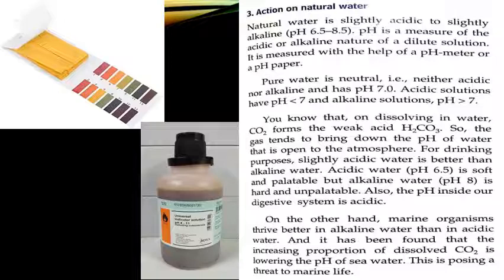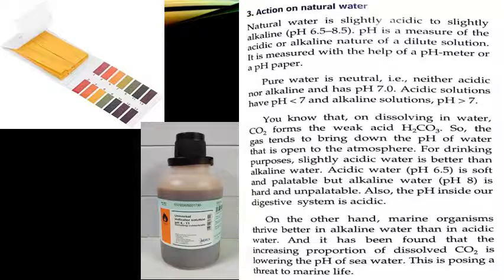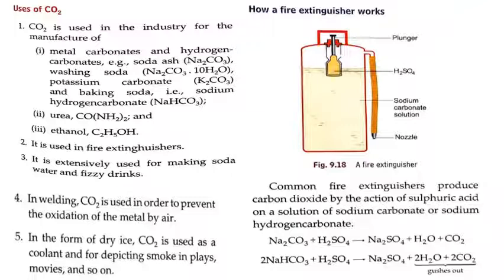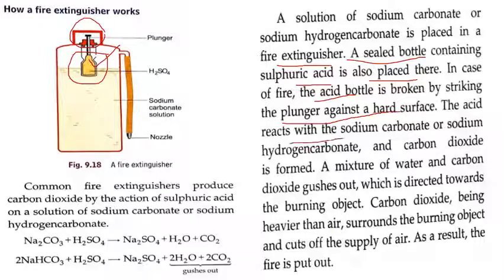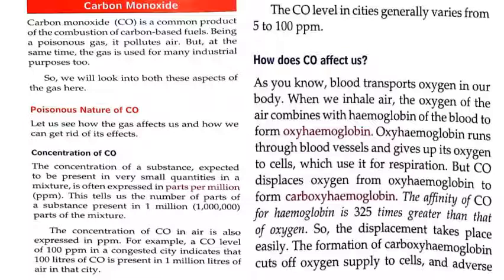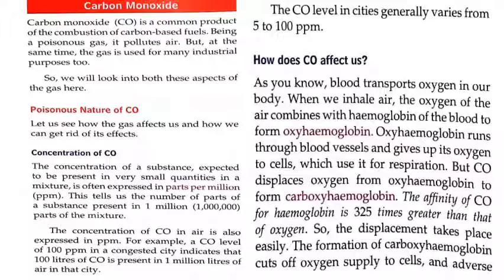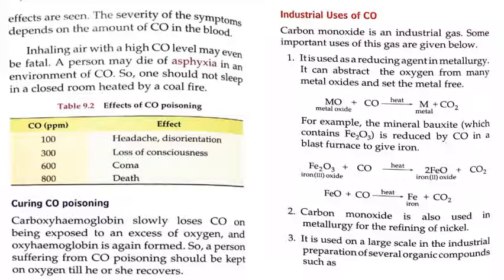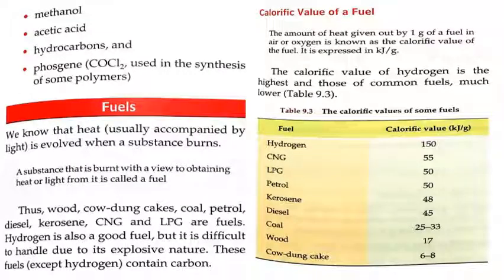Class 8, Chemistry, Carbon 7, by Miss Raveena